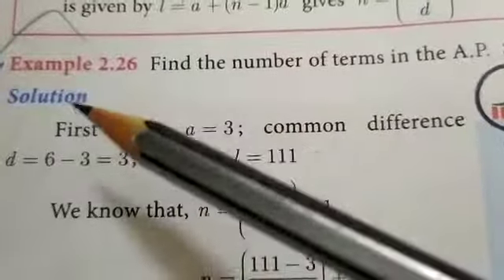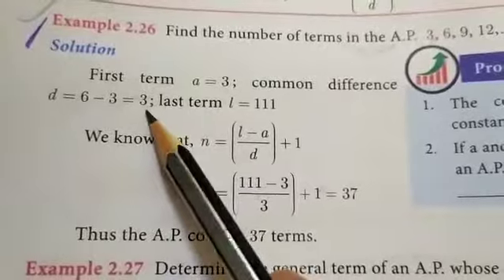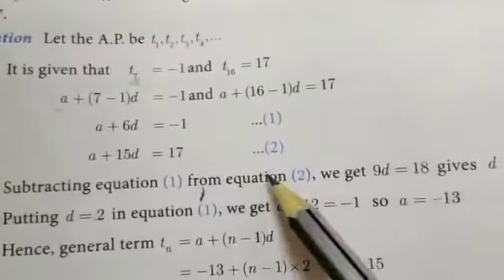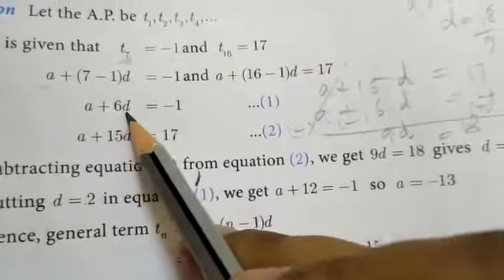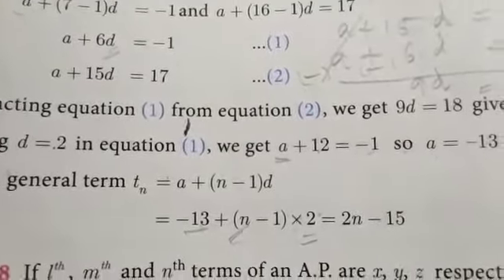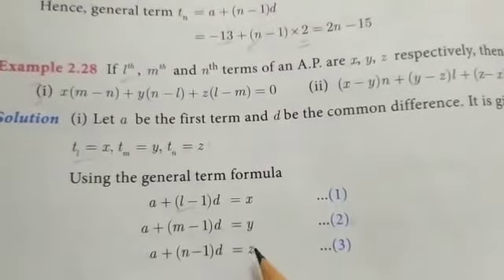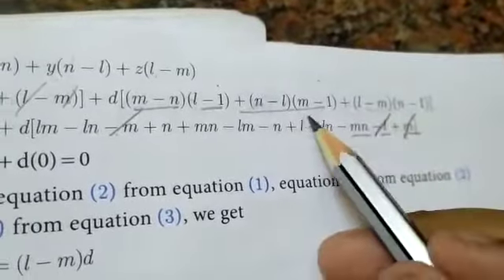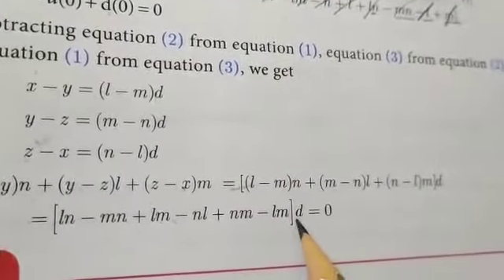10th std maths 2nd lesson numbers and sequences